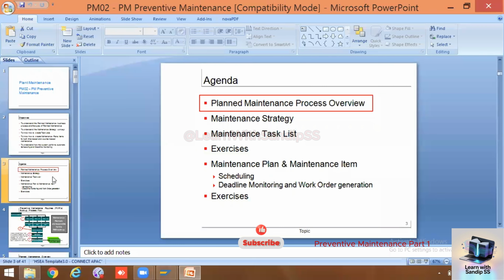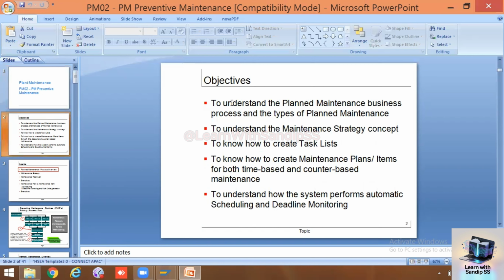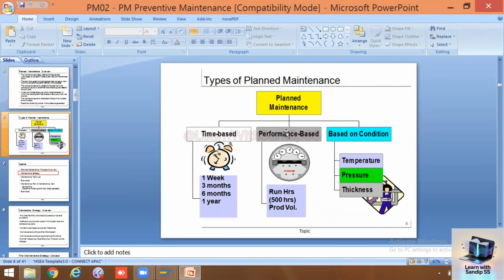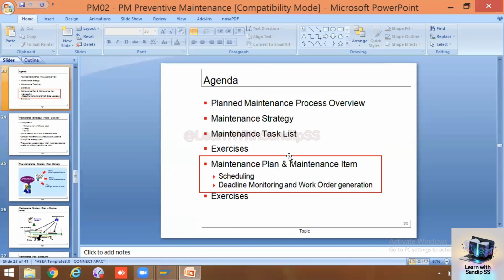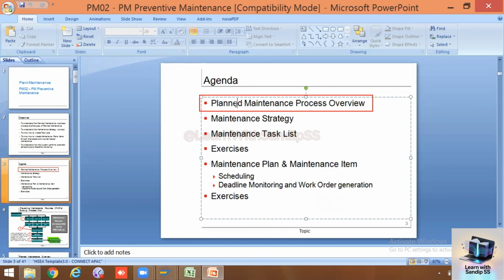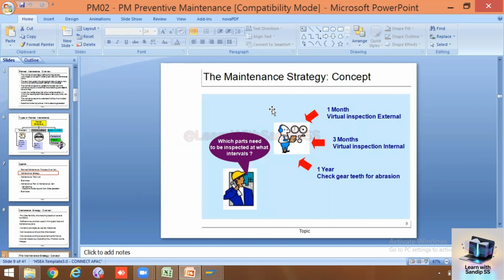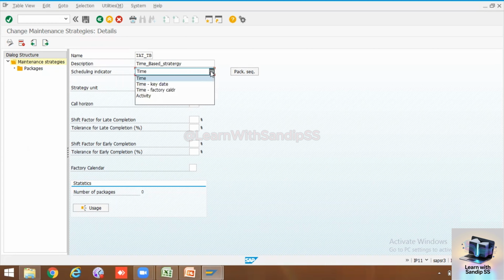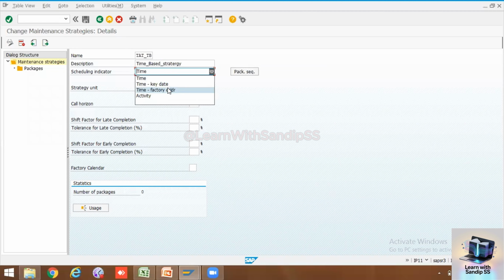SAP PM Preventive Maintenance Explained | Master SAP Plant Maintenance (Part 1)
Welcome to Part 1 of the SAP PM Preventive Maintenance Series!
In this video, you’ll learn the complete Preventive Maintenance process in SAP PM (Plant Maintenance) — from the basics to hands-on practical configuration. Perfect for SAP beginners, consultants, and end users who want to build strong skills in Preventive Maintenance Planning.

📘 What You’ll Learn in This Video:

0:00 SAP Maintenance Scheduling Overview ⚙️
0:15 Background Job Work Order Creation 🔄
0:47 Early Work Order Planning Strategy 📋
1:45 Plan Maintenance Business Process 🏗️
2:01 Maintenance Strategy Components 📊
3:07 Preventive Maintenance Routings 🔧
3:43 Types of Plan Maintenance 📝
4:27 Time, Performance & Condition Based 🕐
5:29 Prerequisite Data Requirements 📁
5:42 Creating Maintenance Strategy 🛠️
6:53 IP11 T-Code Configuration 💻
8:13 Maintenance Strategy Frequency 📅
9:47 SAP System Entry Creation 🖥️
10:41 Scheduling Indicator Options ⏰
11:38 Time Key Date Configuration 📍
12:49 Factory Calendar Settings 🏭
13:08 Activity Performance Base Setup 🎯

Overview of Preventive Maintenance in SAP PM

Key Master Data (Equipment, Functional Location, Maintenance Plan, Task List)

Step-by-Step Configuration of Preventive Maintenance

Understanding Maintenance Strategy and Scheduling

Real-time Example in SAP System

💡 Who Should Watch:
SAP PM Beginners | SAP Functional Consultants | SAP End Users | Maintenance Engineers | Anyone preparing for SAP PM Certification

👉 Part 2 – SAP PM Preventive Maintenance Scheduling & Execution